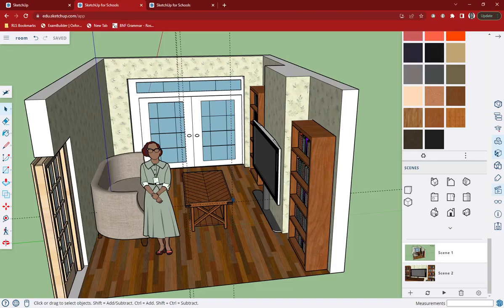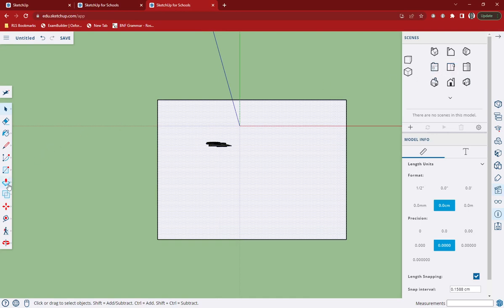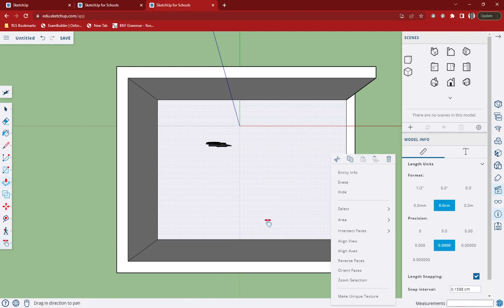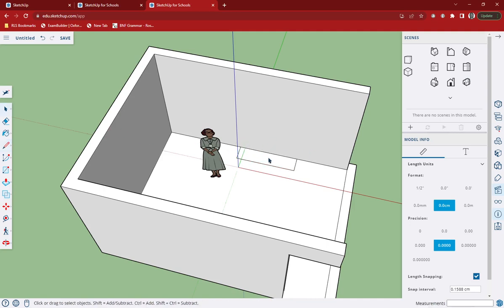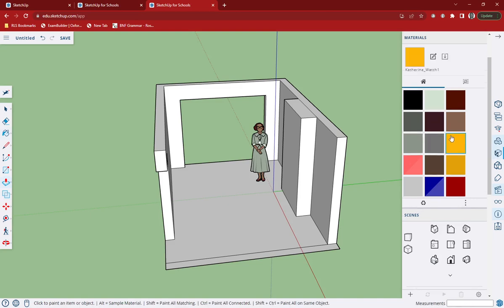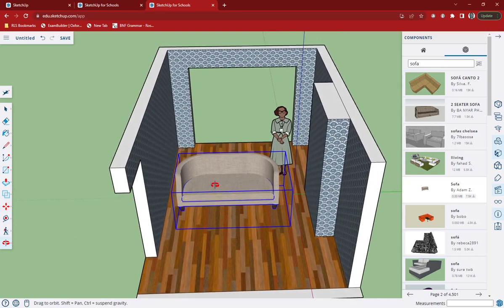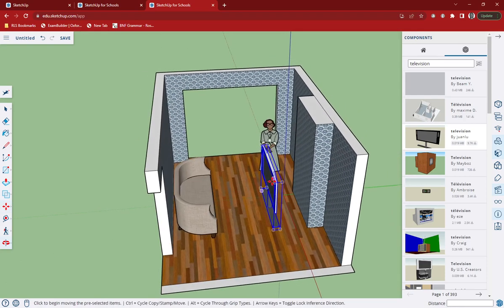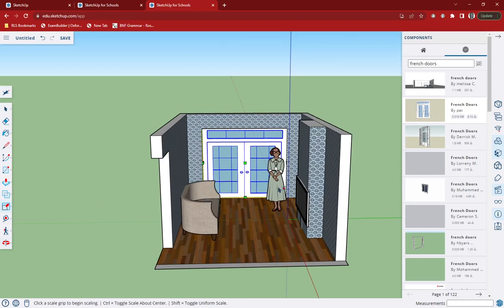Sketchup making a room visualisation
Using Sketchup Edu/free to make a room visualisation (to scale)